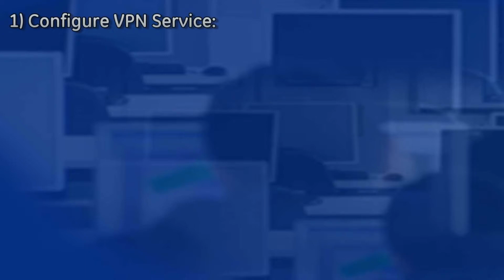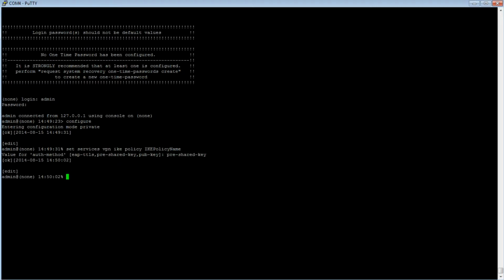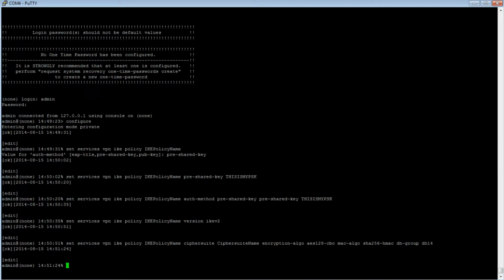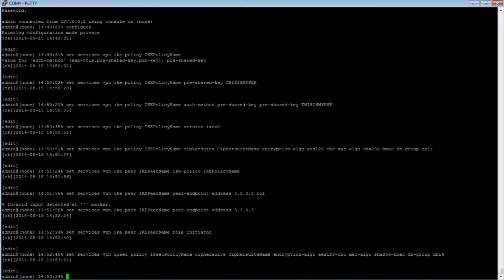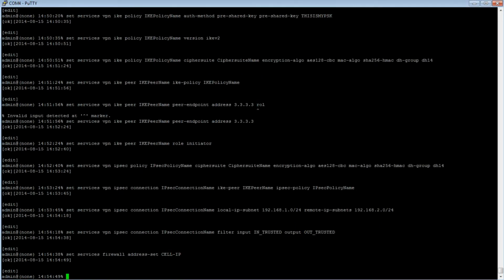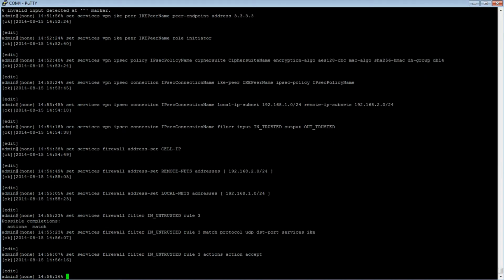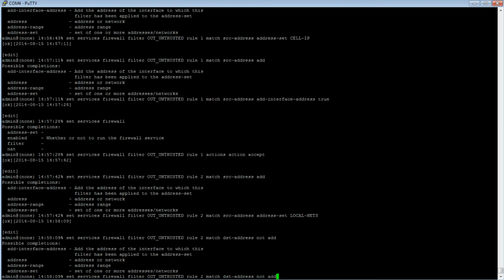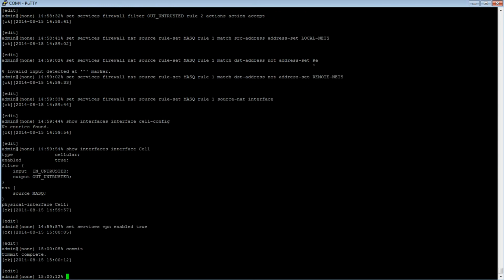Orbit™ MCR l IPsec Command Line - Video 2 v2.2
This video walks the user thought the configuration of an IPSec Tunnel via the ORBIT Command Line. IPsec can be used in protecting data flows.  In this video we demonstrate setup/configuration between an IPsec Gateway and the ORBIT.